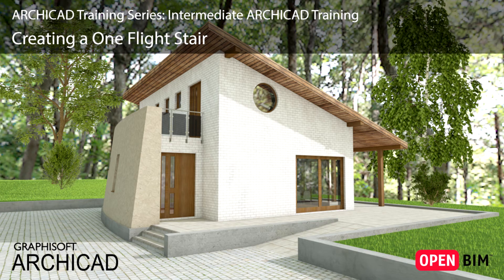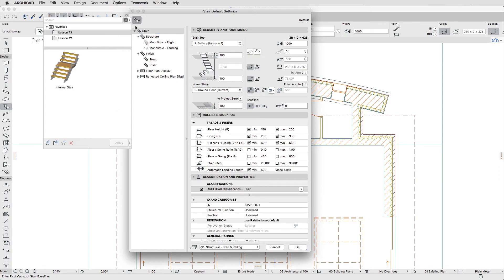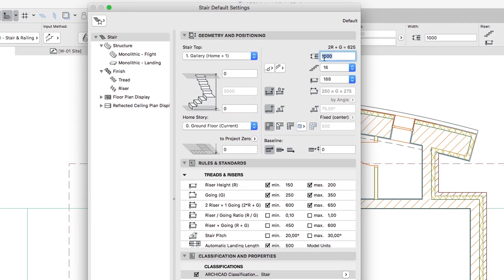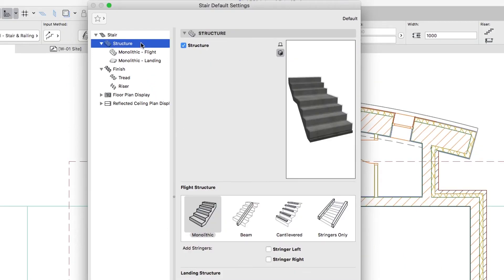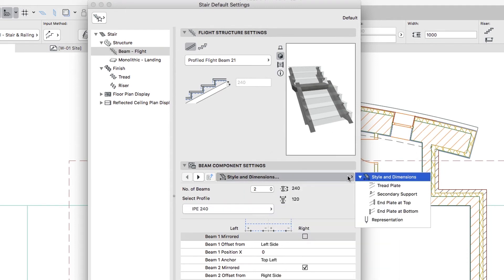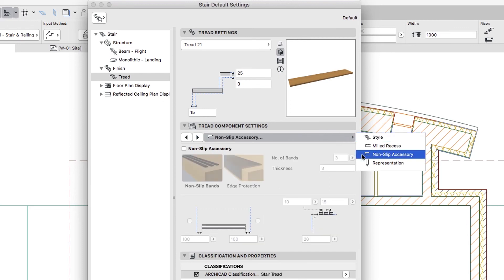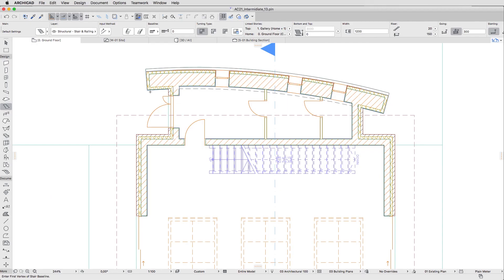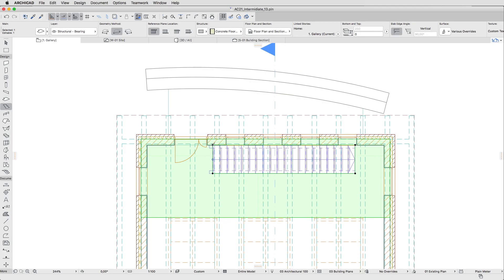Creating a One Flight Stair - ARCHICAD Training Series 3 - 34/84